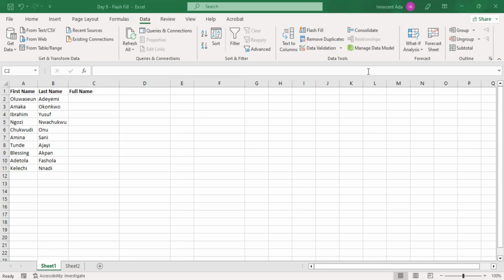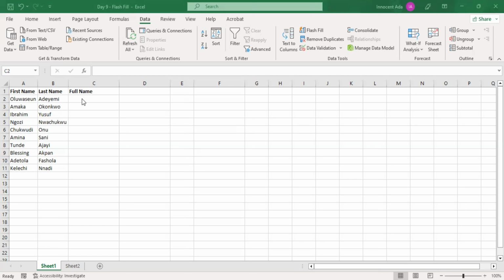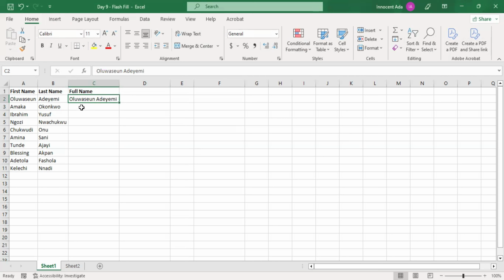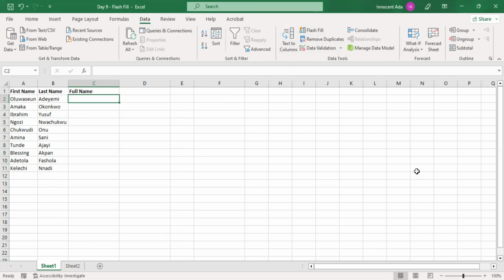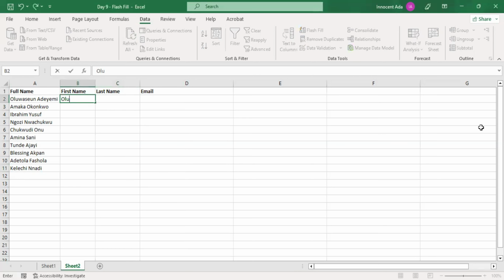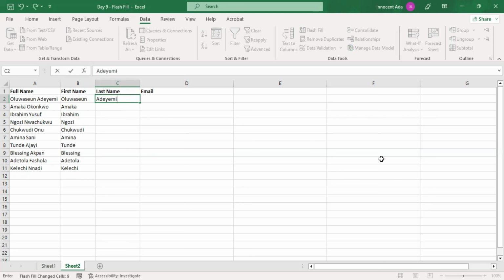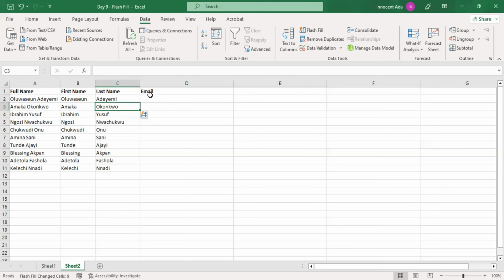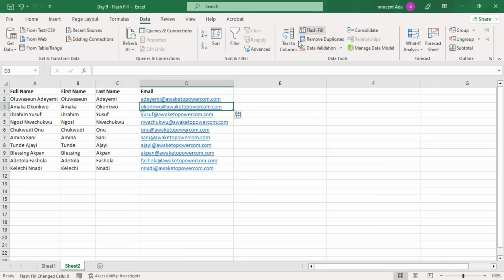Day 9: How to Use Flash Fill for Productivity in Excel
🚀 Boost Your Productivity with Flash Fill in Excel! 🚀

Struggling with manual data entry in Excel? Say goodbye to tedious work and hello to Flash Fill – the ultimate time-saving tool! In this tutorial, you'll learn how to:

✅ Automatically extract, combine, and format data effortlessly
✅ Save time by letting Excel predict patterns and fill in data for you

Whether you're a beginner or an Excel enthusiast, this video will help you master Flash Fill and enhance your workflow.